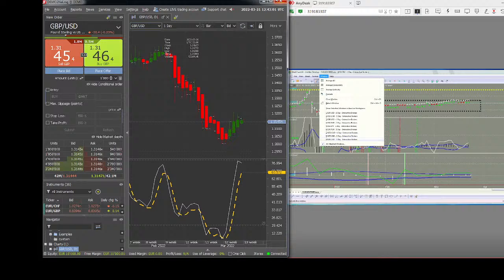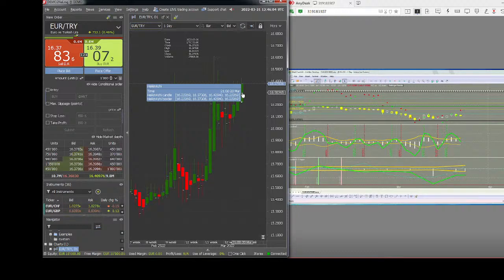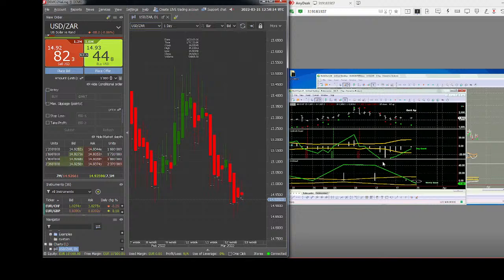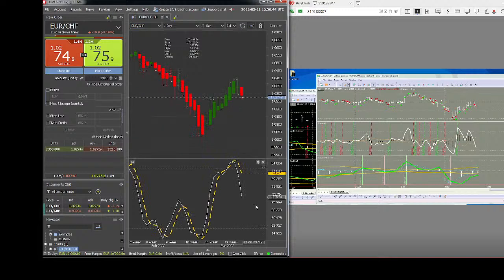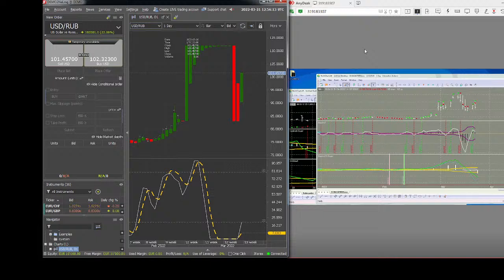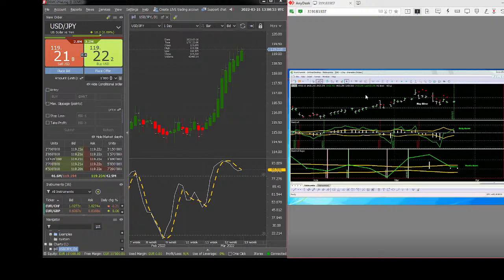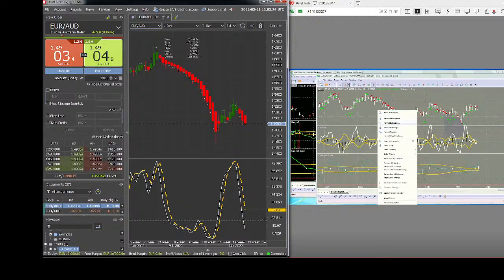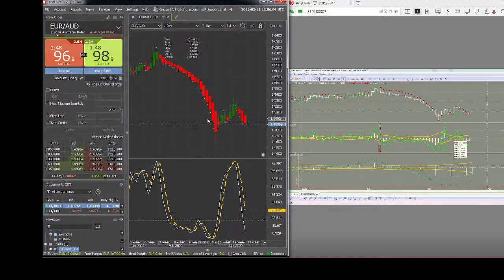Live Trading with Doc 21/03: Inflation with Forex Pairs